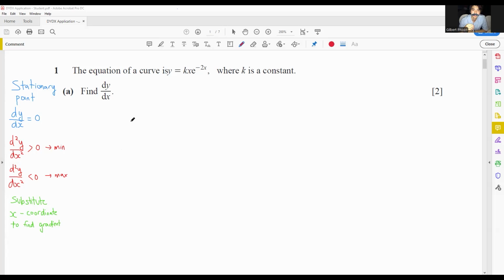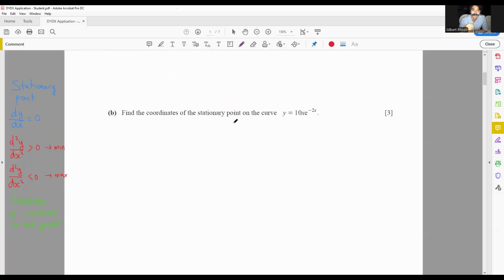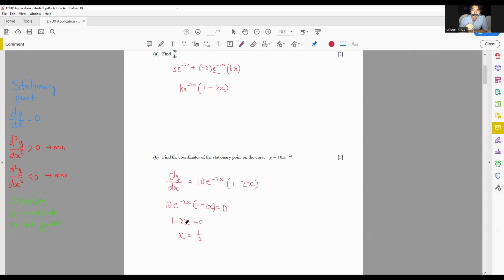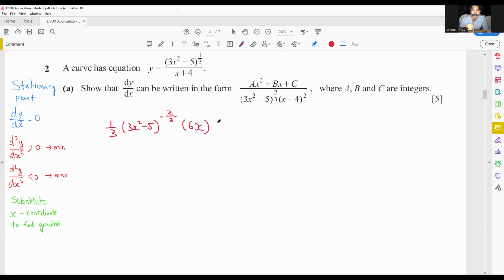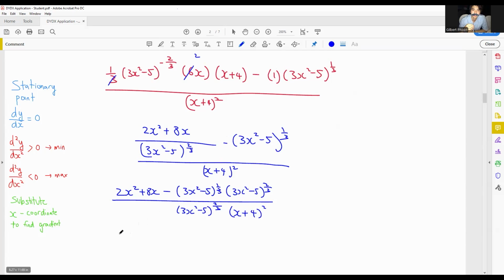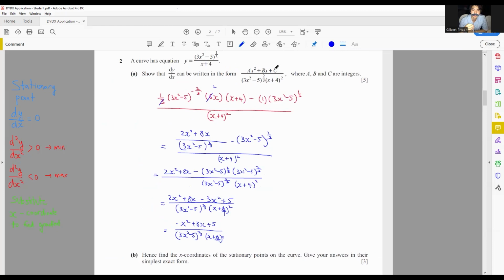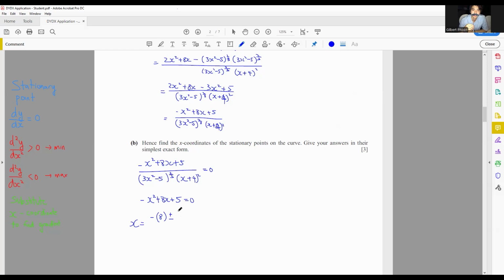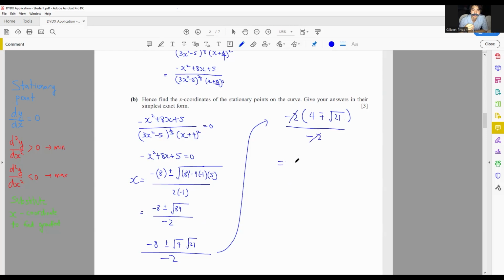39 DYDX Application Part 1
Additional Mathematics (0606)
DYDX
Maximum and minimum point
Tangent to the point
Gradient
Coordinates

0606/23/O/N/22
0606/12/M/J/24
0606/22/M/J/23
0606/22/O/N/23
0606/22/M/J/24
0606/11/M/J/20
0606/11/O/N/23